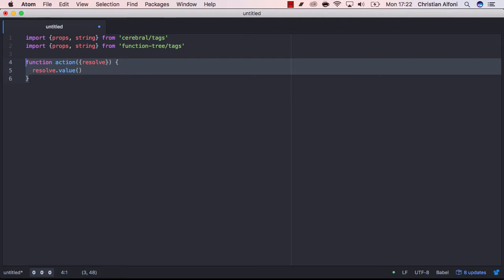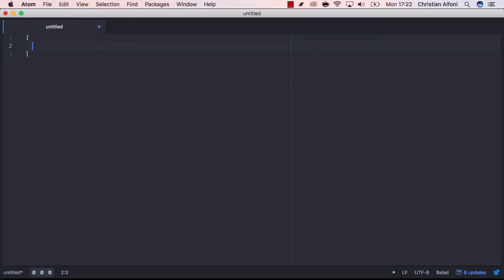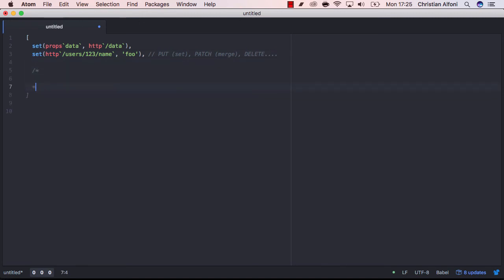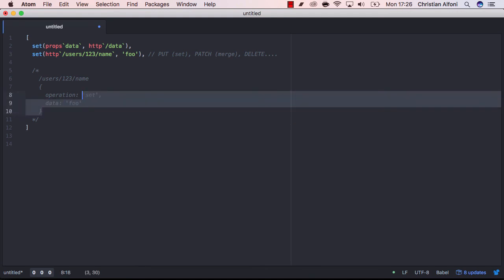Cerebral - Tags`n`stuff up for discussion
Just describing something I think would be nice to discuss